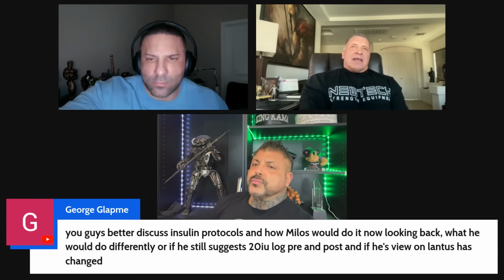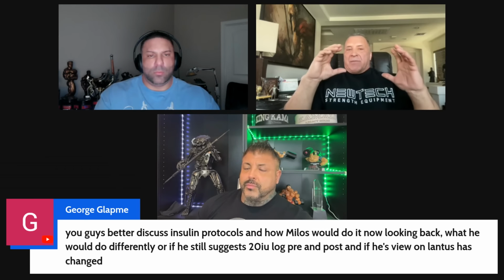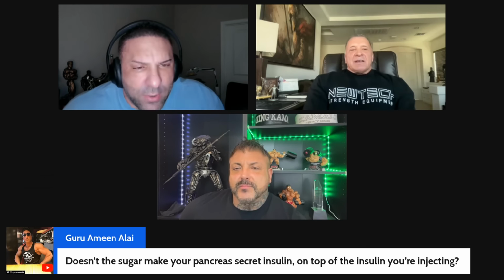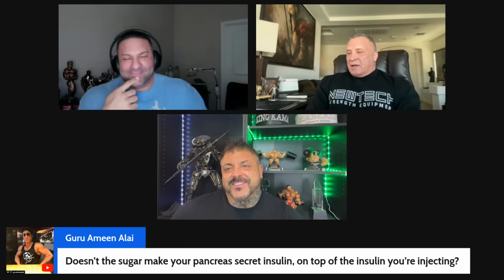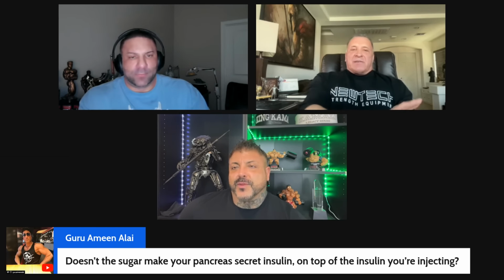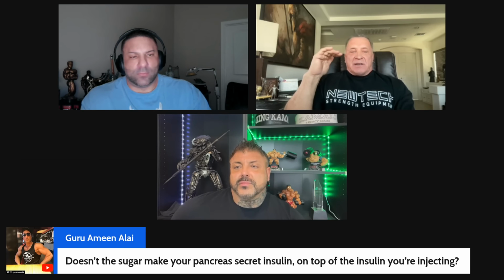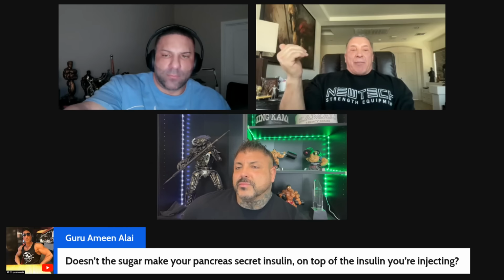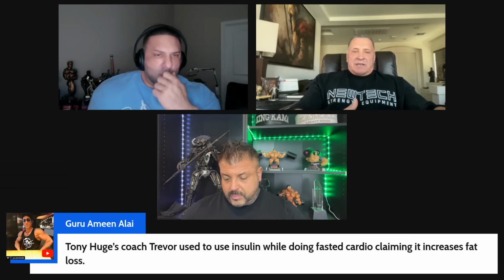MILOS’S protocol Secret!!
IRON OGs Milos talks about how important insulin is in bodybuilding